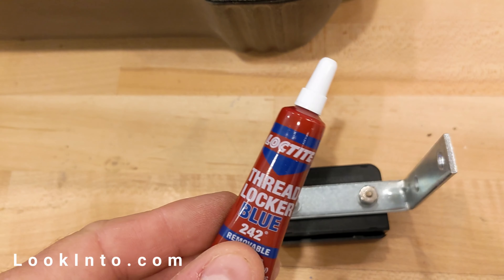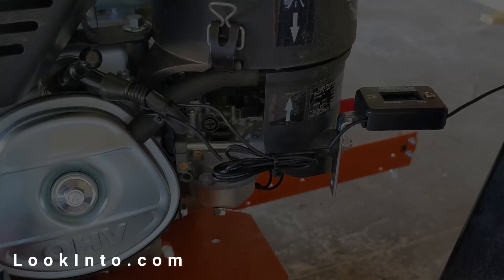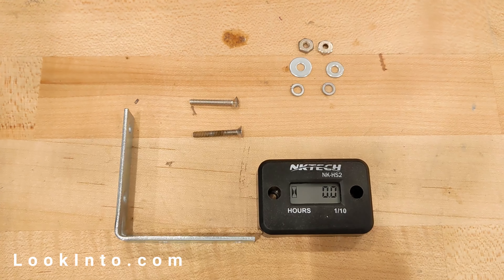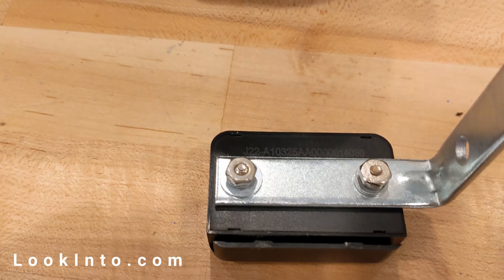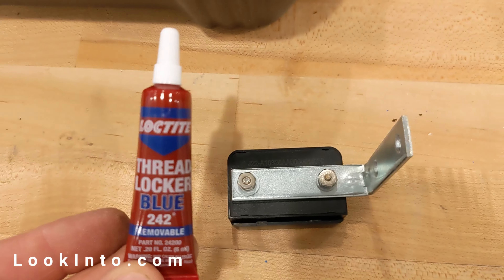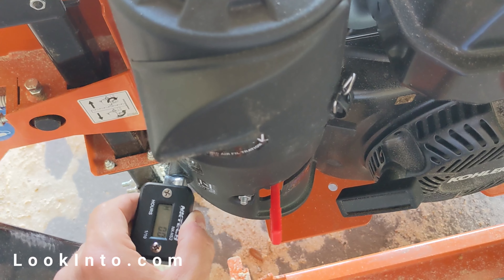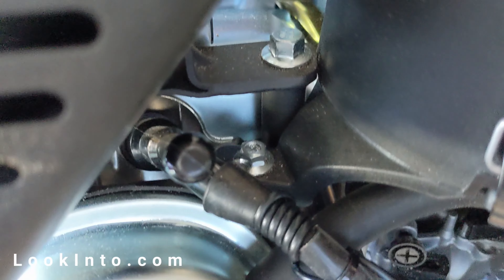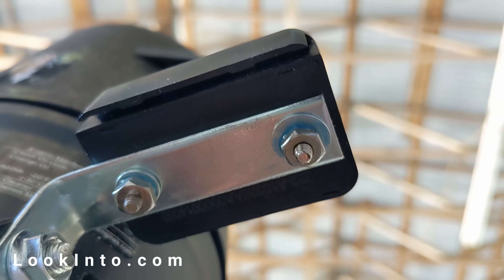How to Install an Hour Meter for Small Engines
This video will show you how to install an hour meter on a small engine. Hour meters are important for tracking the hours of use on an engine, which can help you determine when to service it. This video will show you the basic steps involved in installing an hour meter, and provide some tips for getting the job done right.